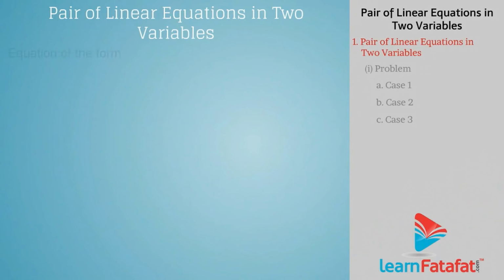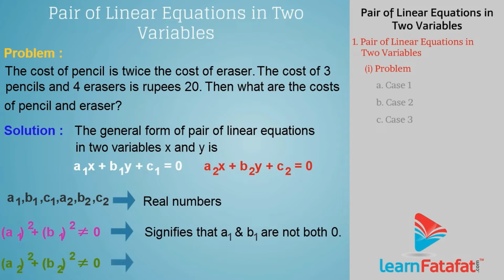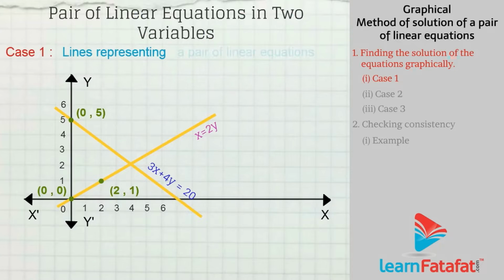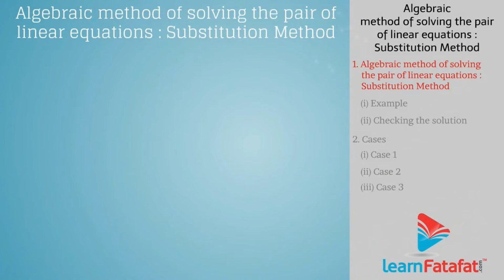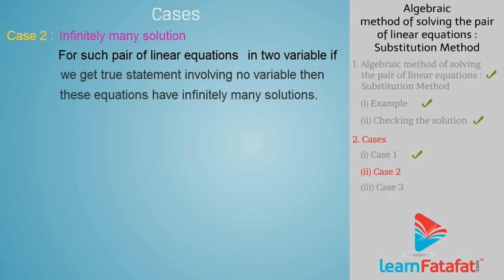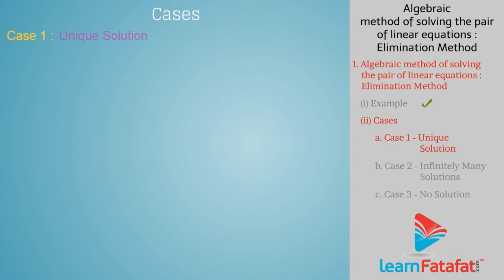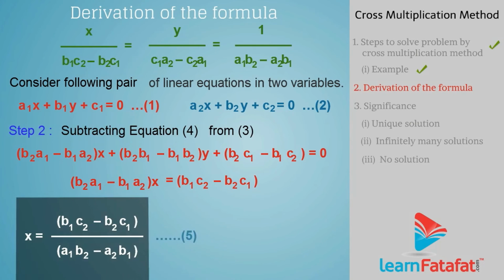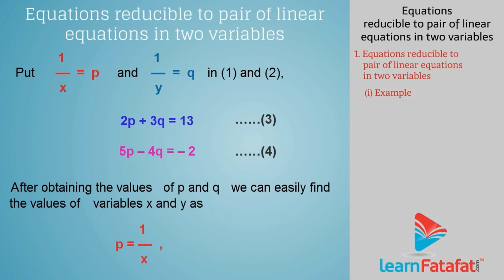Metals and Non Metals Class 10 NCERT | Full Chapter | Learnfatafat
Watch full chapter without ads ☺️

Copyright@learnfatafat